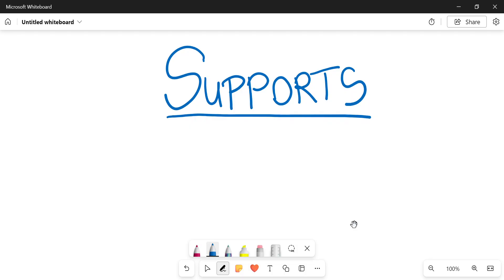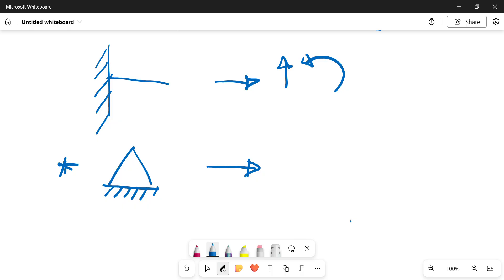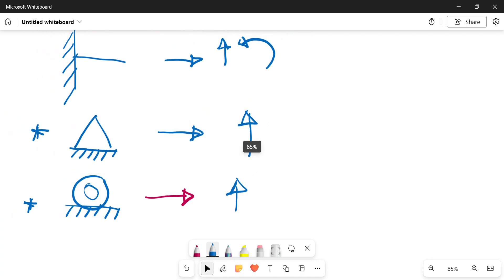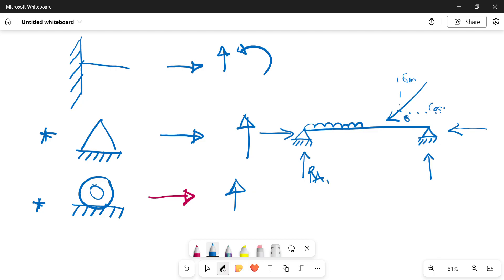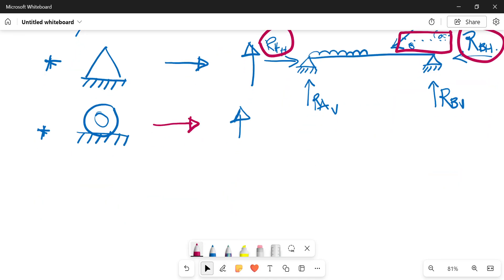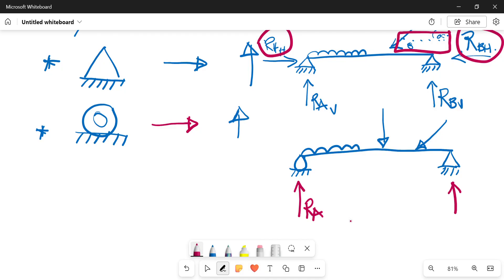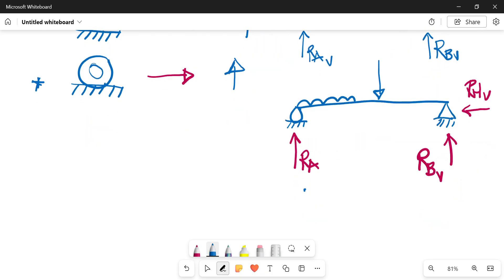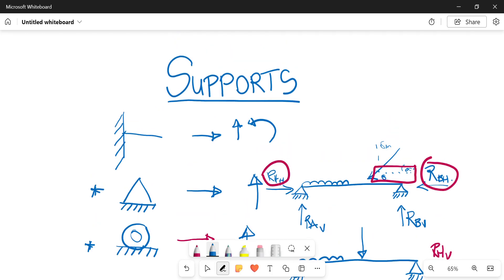APPLIED MECHANICS: TYPES OF BEAM SUPPORTS and why they matter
What is the difference between a fixed, pinned and roller support? Let's find out.